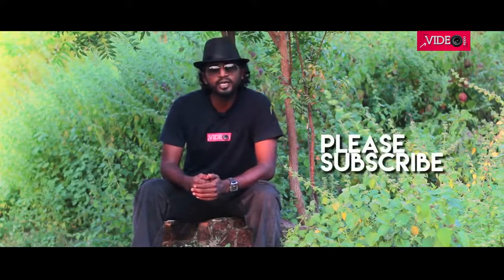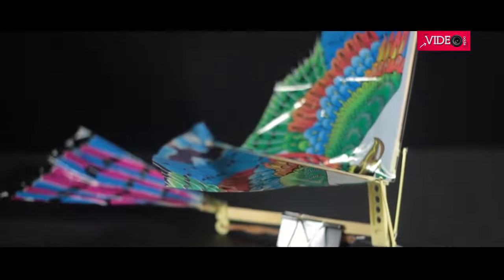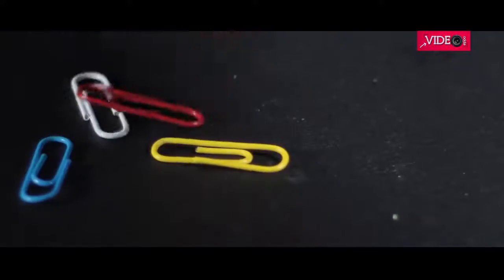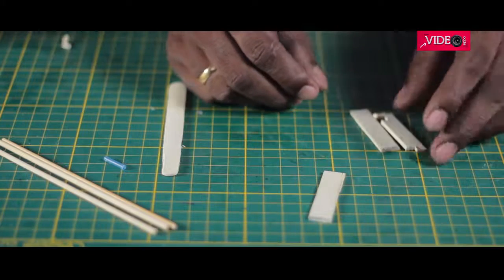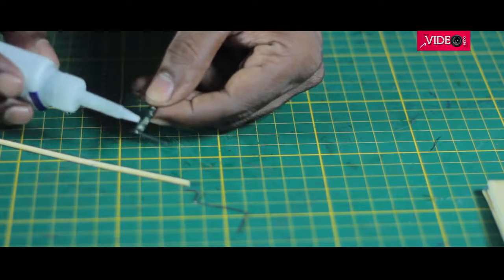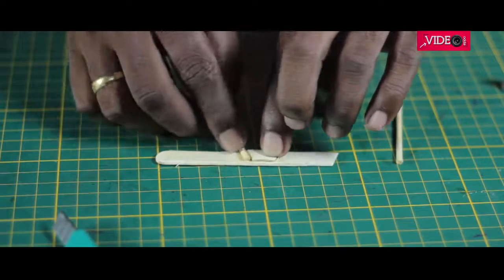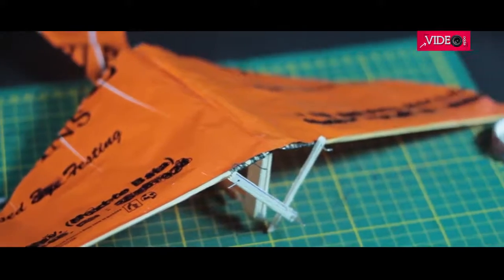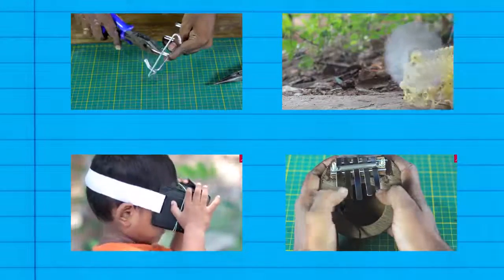ORNITHOPTER TOY MAKE OR BUY!!